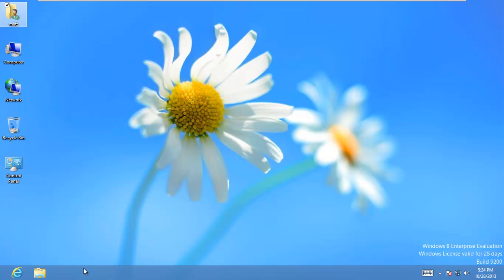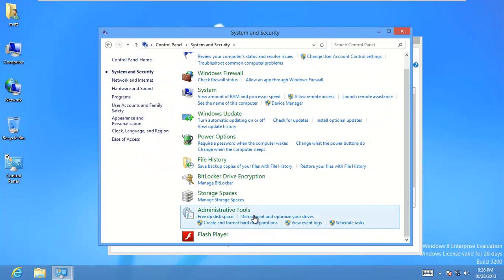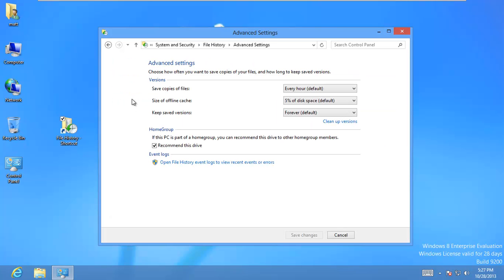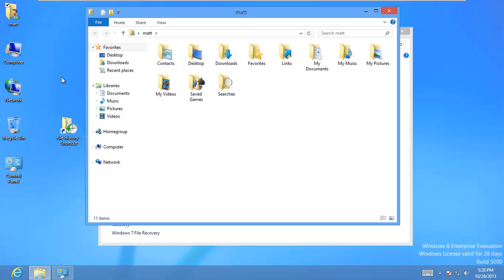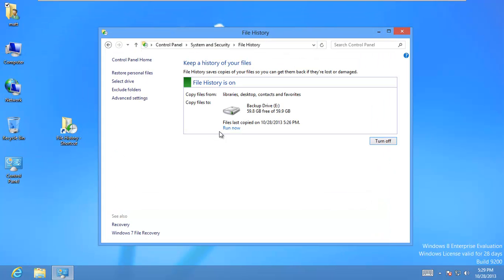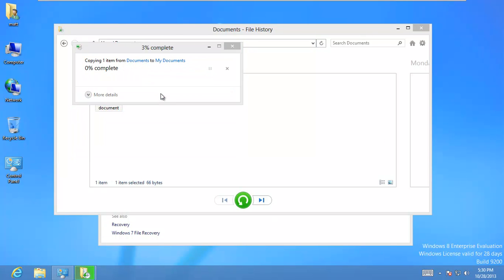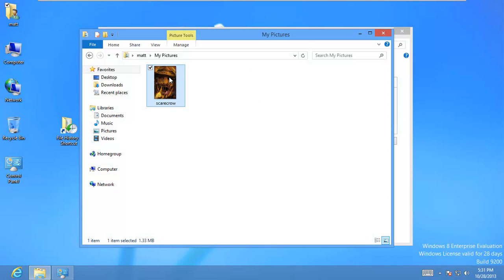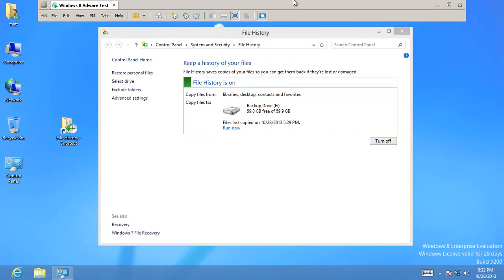How to Backup Files in Windows 8: File History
In this video I'll show you how to backup files in Windows 8.  We'll go over how to setup file history and see how easy it is to use revisions.  File history is included in Windows 8.